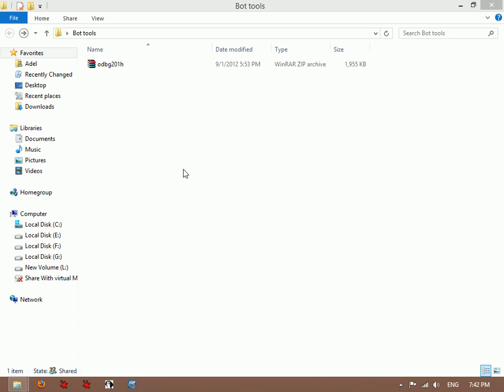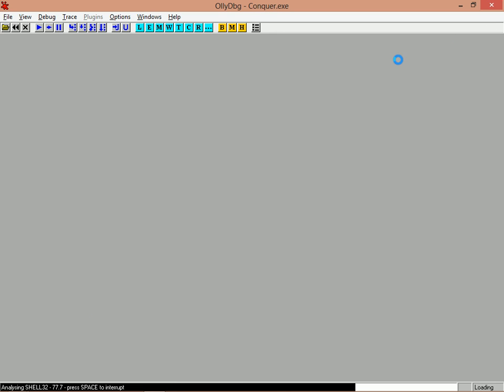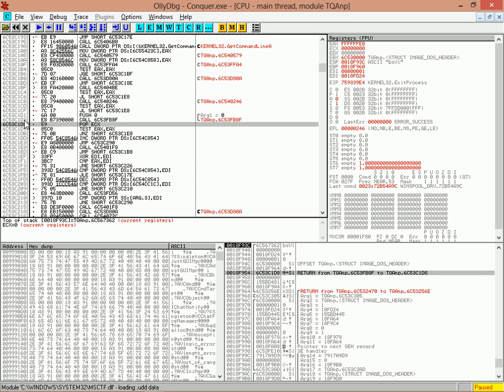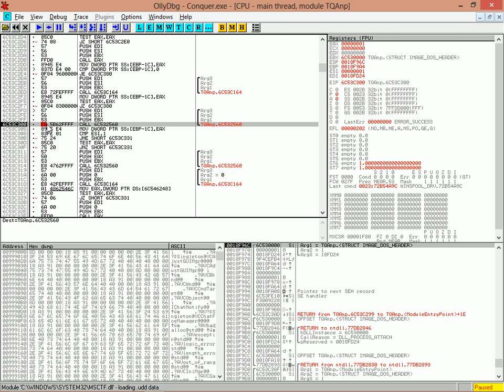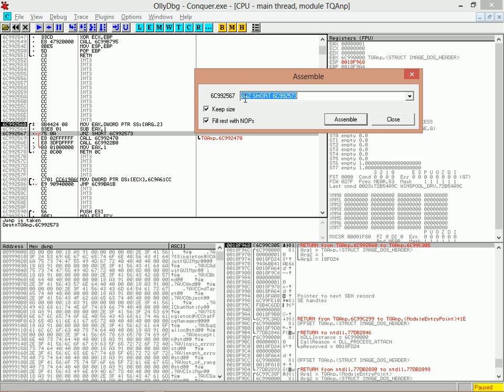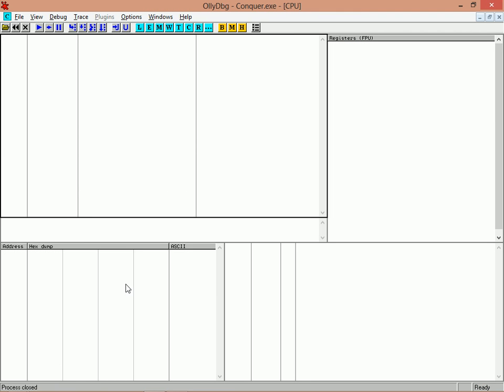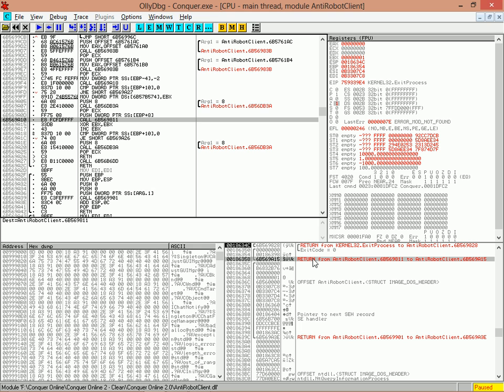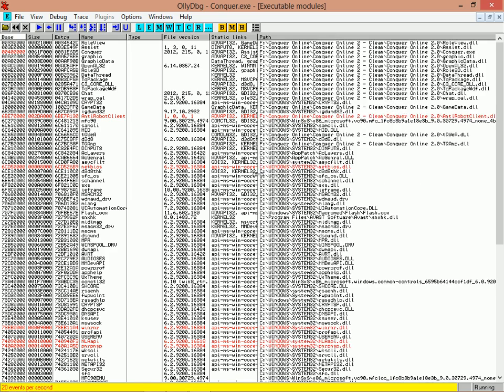Lets make a memory based bot [T-1][Disabling the client protection]